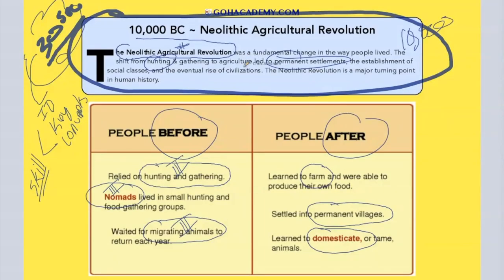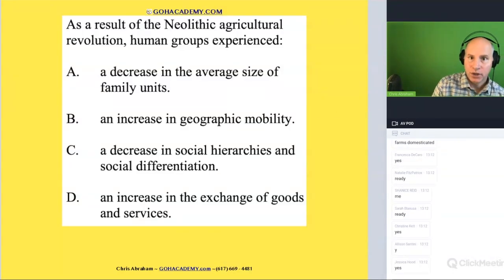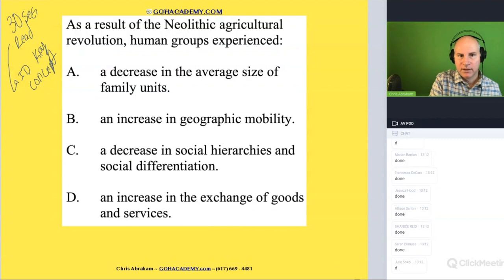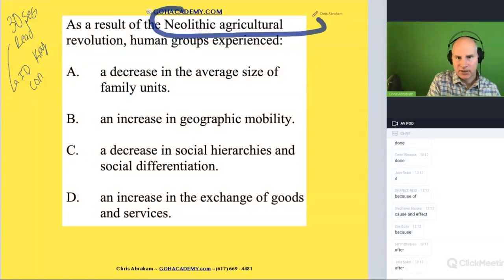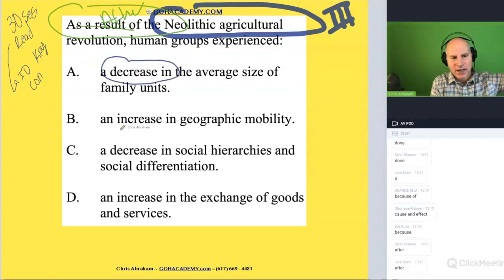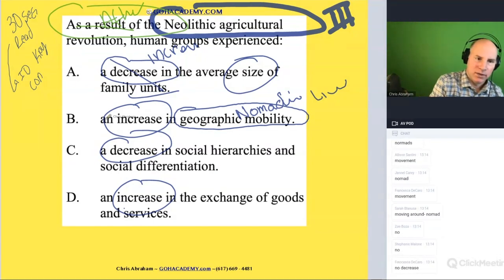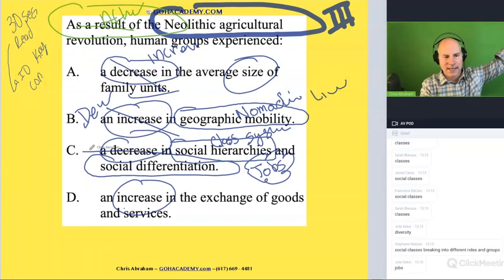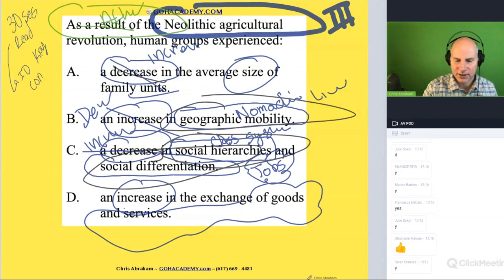The Neolithic Period ~ The New General Curriculum MTEL 178, 73, 76 Teacher Workshop ~ GOHacademy.com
GOHacademy